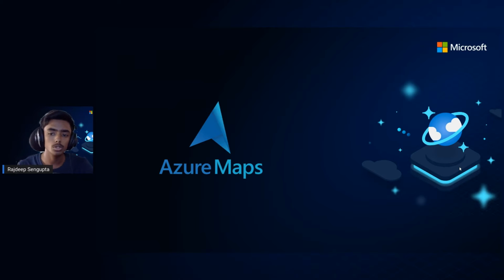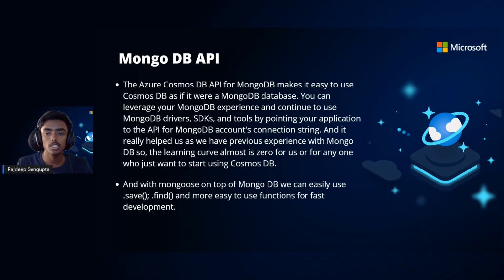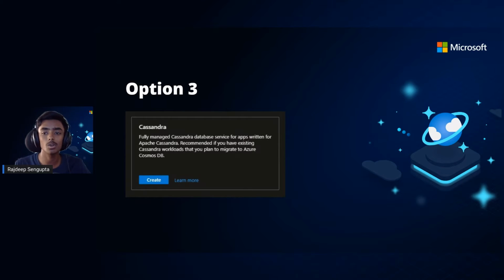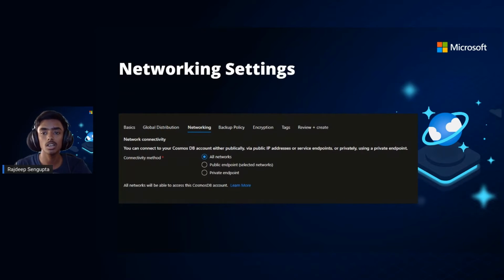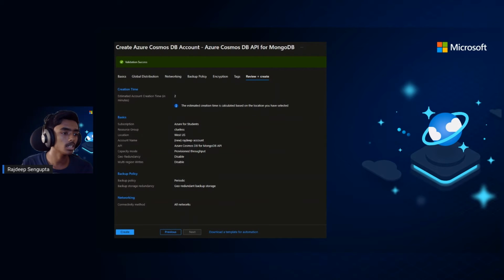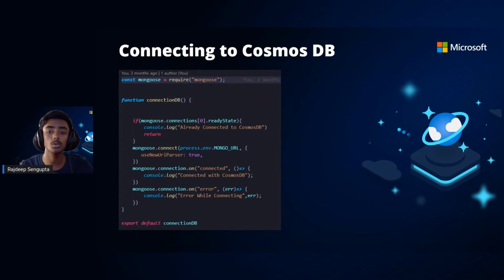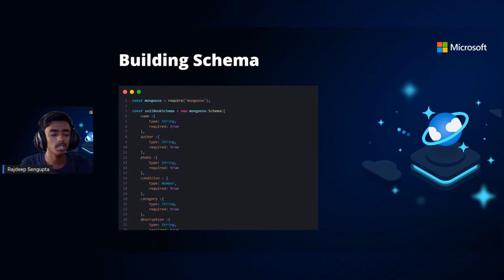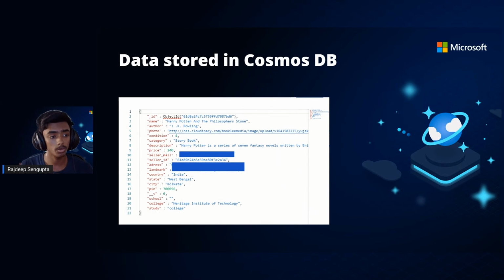Hearing about Azure Cosmos DB to building a Full Stack Web App in a month using Azure Cosmos DB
It's my story how from don't knowing what is Azure Cosmos DB is to build a Full Stack Web App 'Booklee', using Azure Cosmos DB as database.

As a 1 Year BTECH Student from India.

What You will learn:
-  How I came to know about Azure Cosmos DB?
- Where to find the documentation for Azure Cosmos DB?
-  How to Connect Azure Cosmos DB to you Next/React App in the most easiest way!
- How 'Booklee' uses Azure Cosmos DB to Authenticating people, Storing Book data to everything!
- Using Azure Cosmos DB with Azure Cognitive Search.